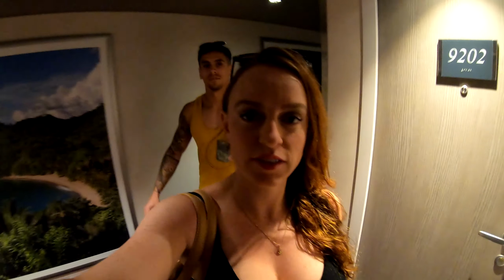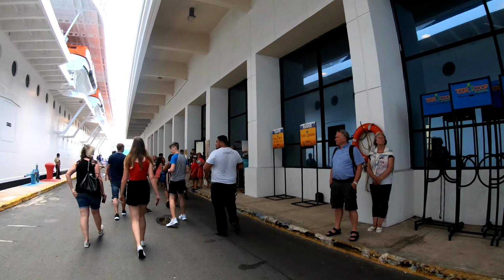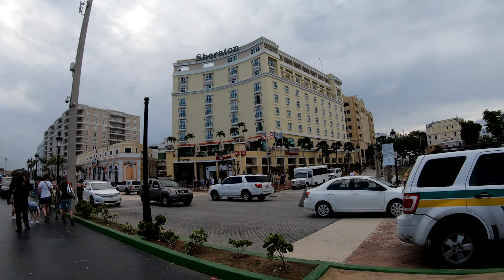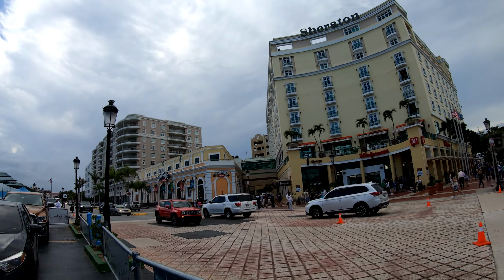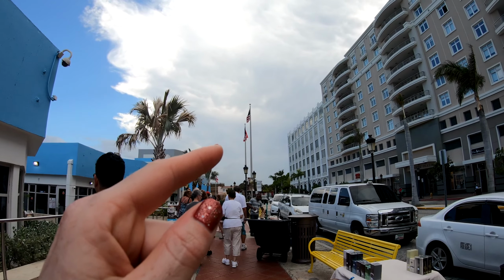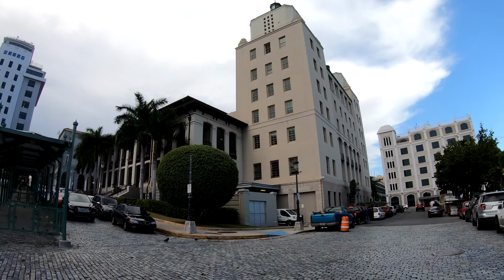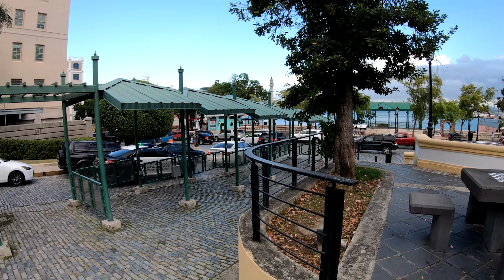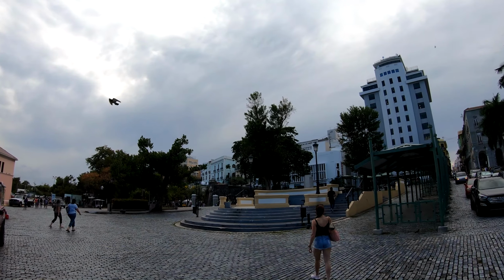Arriving in San Juan, Puerto Rico 🛳🌴🇵🇷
Join us as we arrive in the city of San Juan, Puerto Rico by cruise ship! 🛳 Tour this beautiful capital city of this amazing Caribbean island with us! 😊